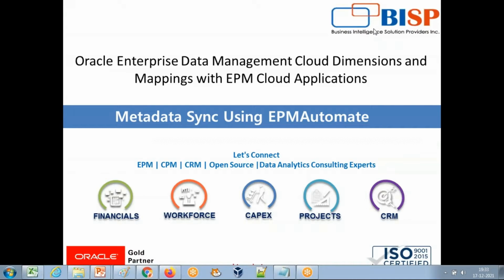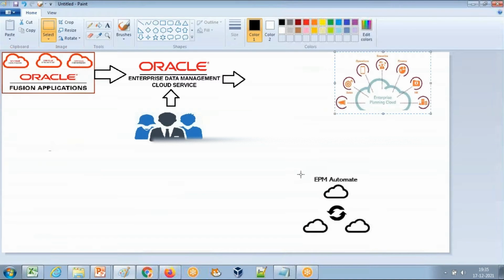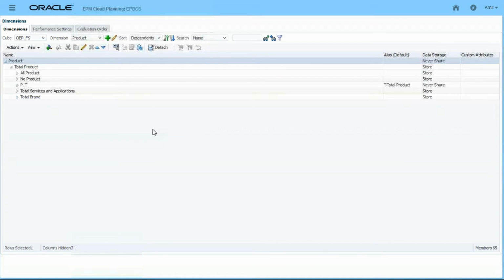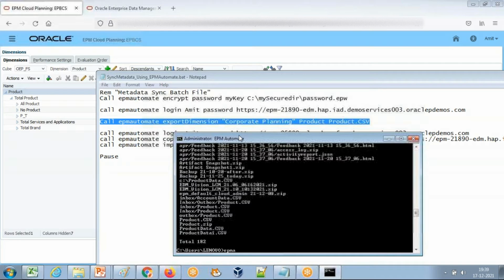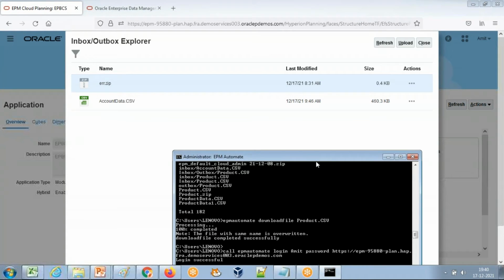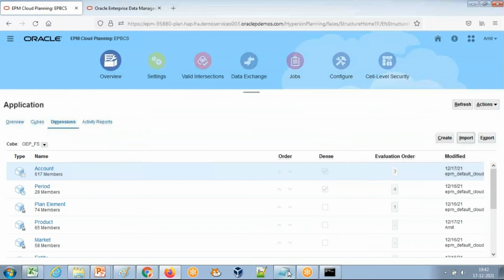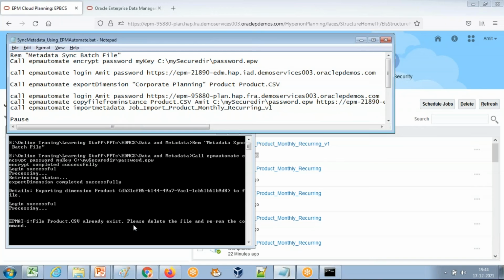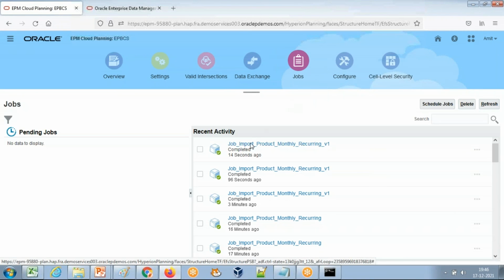EDMCS Metadata Sync Using EPMAutomate (2026) | Step-by-Step EPMAutomate Tutorial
EDMCS Metadata Sync Using EPMAutomate (2026) | EDMCS vs EDMC | Step-by-Step EPMAutomate Tutorial
This is another excellent video from BISP. This sample scenario explores synchronizing a dimension between an Oracle Enterprise Data Management Cloud application and an Oracle Enterprise Performance Management Cloud application. In this video tutorial , we will explain EDMCS Metadata Sync Using EPMAutomate.